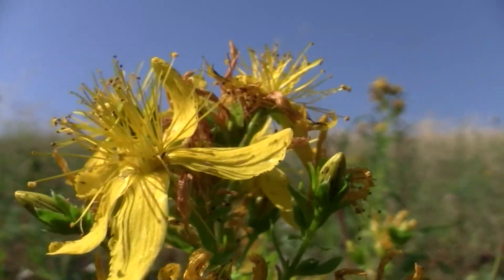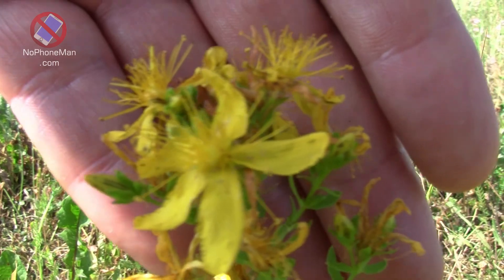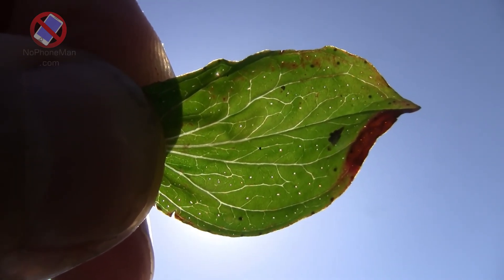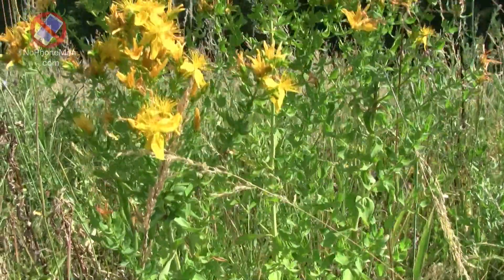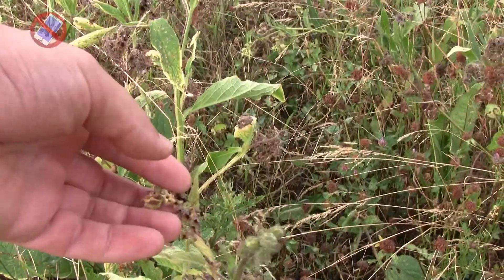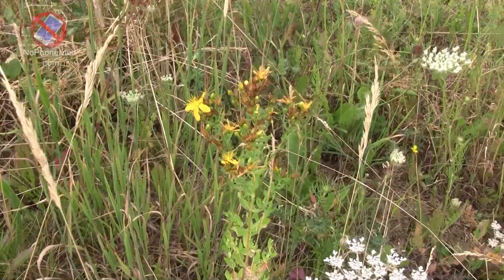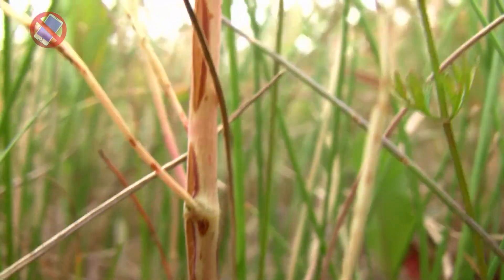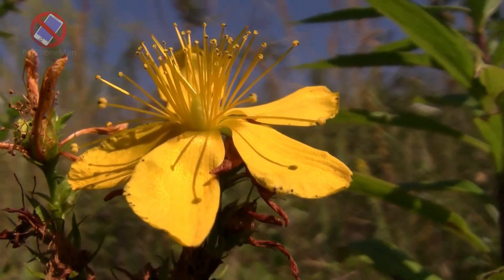St. John's Wort - Treat Depression with This Natural Medicinal Herb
St. John’s Wort (Hypericum Perforatum) is a flowering plant which has been used as an herbal medicine for centuries. There have been some scientific studies which confirmed that St. John’s Wort can be effective in treating depression.

The traditional use of St. John’s Wort also extends to helping ease nervous tension, and to aid with sleeplessness and insomnia. It’s also been used topically to treat wounds, bruises, burns, and sores.

Even though the health effects of St. John’s Wort are well known and well documented, I hope you will like my take on the herb and enjoy the video as I explain how to identify St. John’s Wort and go over its health benefits.

I hope the video was helpful and educational for you, but please bear in mind that I’m not an expert and may be wrong about anything I say. Always do your own research and if you need an expert advice, do consult an actual expert.

00:00 NPM Disclaimer
00:11 Finding St. John’s Wort
01:21 Rough Hawksbeard (Crepis Biennis)
02:19 Bumblebees love St. John’s Wort, butterflies not so much
03:00  Hypericum Perforatum for perforated leaves
03:48 Woody stem of St. John’s Wort
05:06 St. John’s Wort got its name from John’s nameday
06:50 Severe drought
07:32 Knitbone (Symphytum Officinale) dead due to drought
08:13 Lady’s Bedstraw (Galium Verum)
09:37 How to identify St. John’s Wort
10:01 St. John’s Wort flowers
10:41 Pigment dots on St. John’s Wort petals
11:00 St. John’s Wort oil
11:21 St. John’s Wort leaves
12:11 How to harvest St. John’s Wort
12:27 St. John’s Wort medicinal effects
13:04 Topical use of St. John’s Wort
13:15 Photosensitivity after taking St. John’s Wort
13:41 St. John’s Wort interactions with pharma drugs

Keep rocking :o)